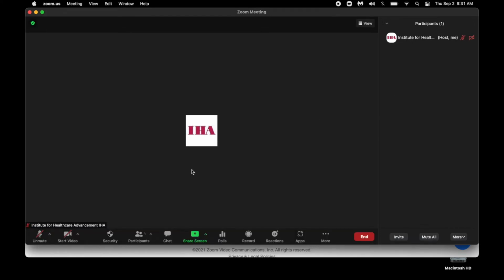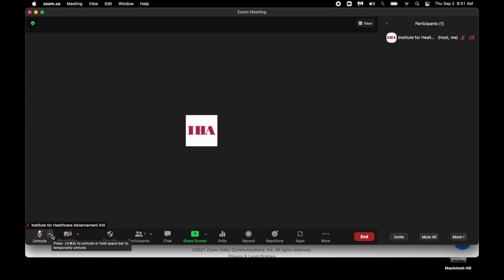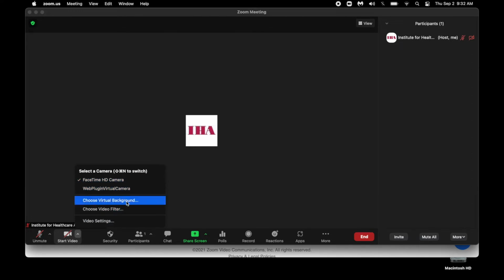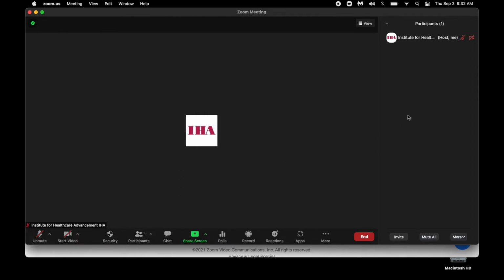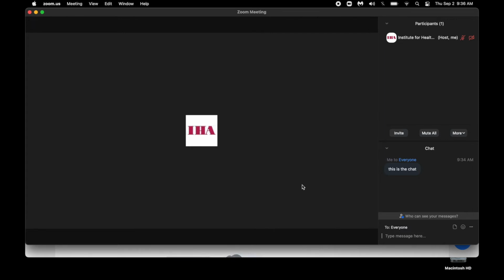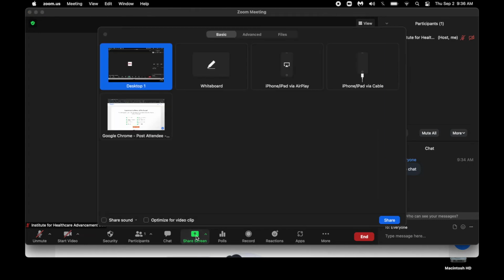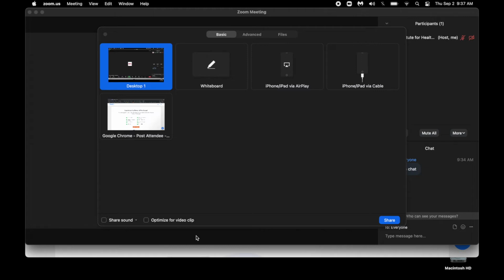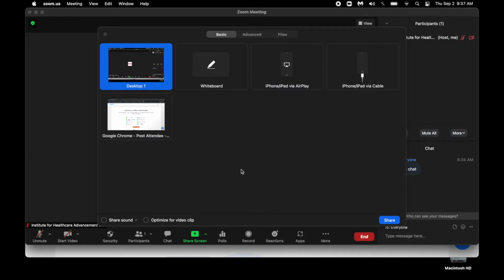Zoom Meeting Overview for IHA Conferences